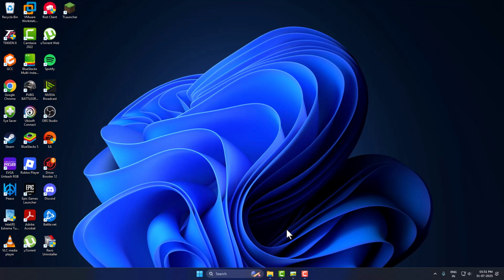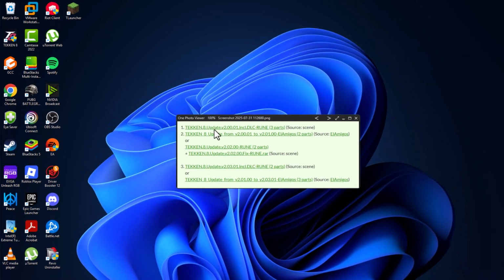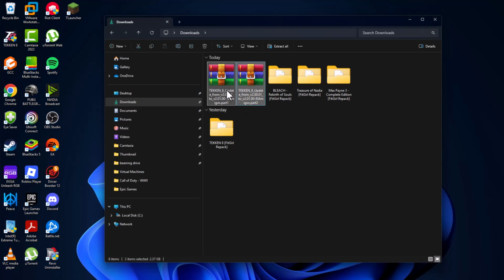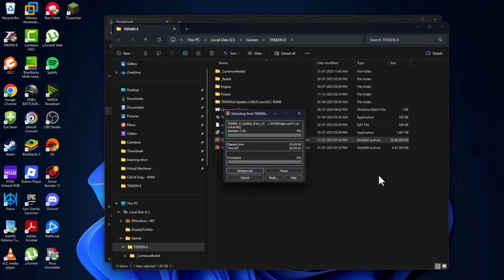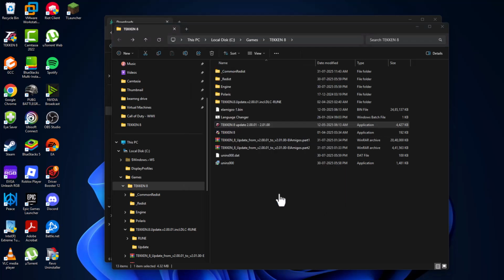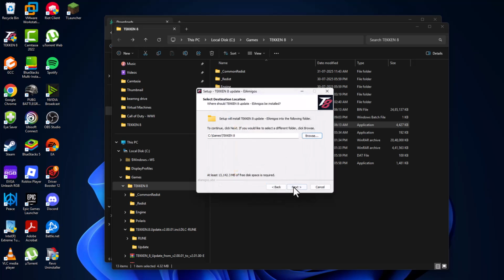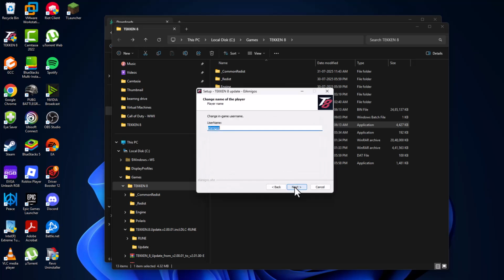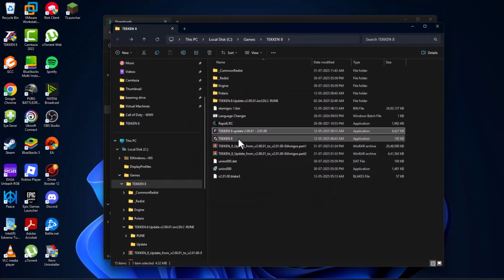How to Properly Install FitGirl Update from 2 RAR Files (2025 Method)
Struggling to install a FitGirl update that comes in 2 RAR files? In this step-by-step 2025 guide, I’ll show you how to correctly extract and install game updates without running into errors. Learn how to handle split RAR archives, avoid corrupted file issues, and complete your FitGirl update installation smoothly. This method works for all multi-part updates. Follow this and play your updated game without crashes!

00:00 How to